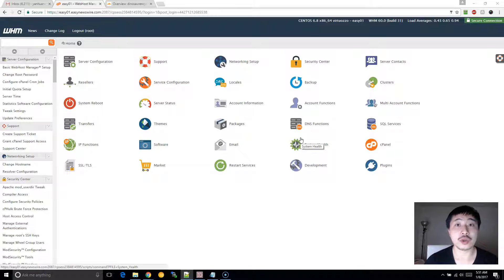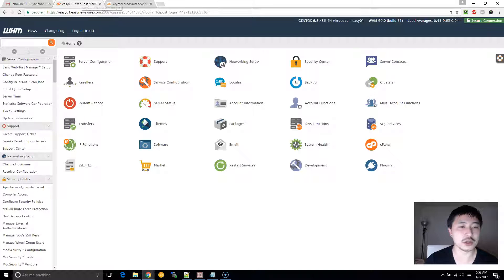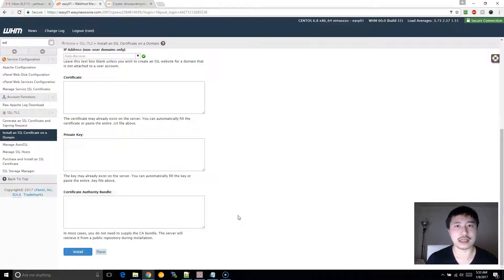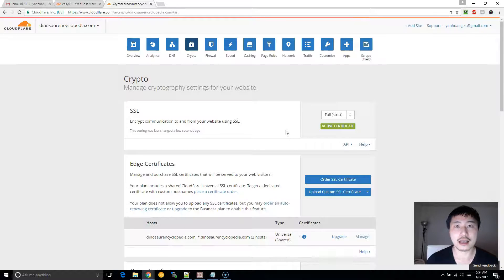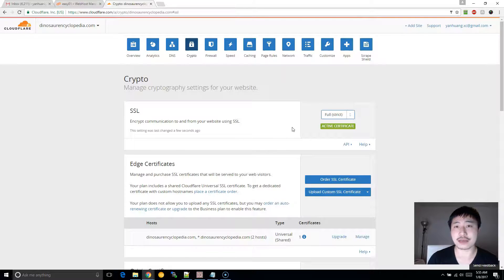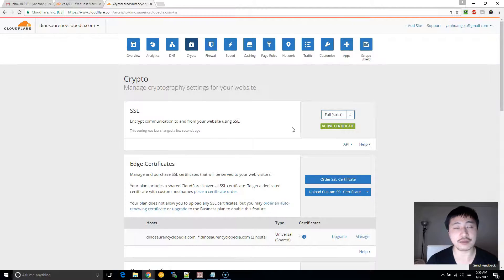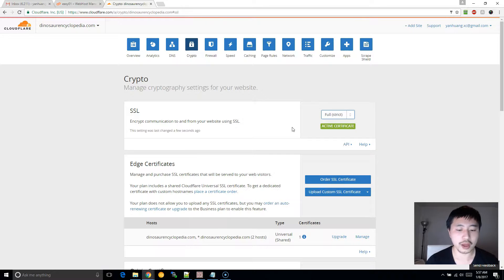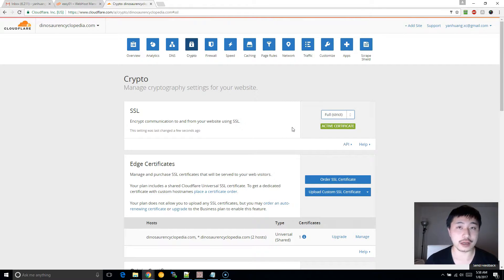Cloudflare: How to Fix Infinite Redirect Loop Error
If you've encountered an infinite redirect loop on your website or parts of your site in your web browser (Chrome, Firefox, Safari, Edge, etc.) after enabling Cloudflare, I will show you how to fix the redirect loop issue. In fact, I'll show you 3 methods of doing so in this video and you can choose which method is best suitable for you.